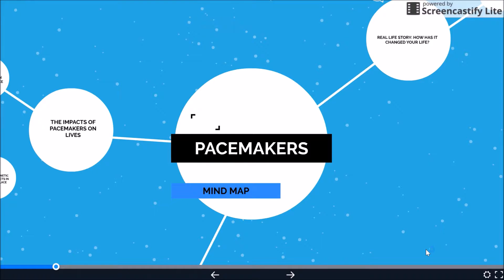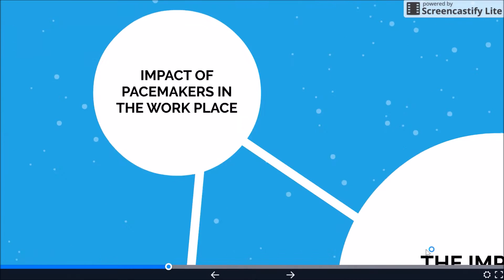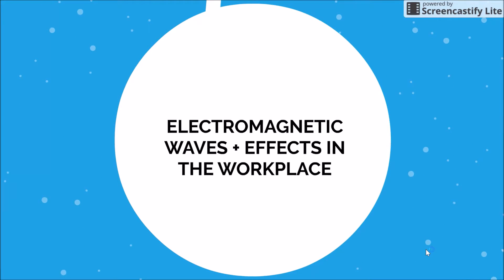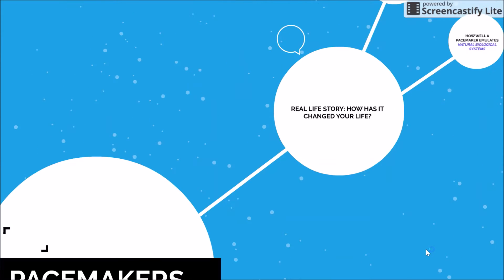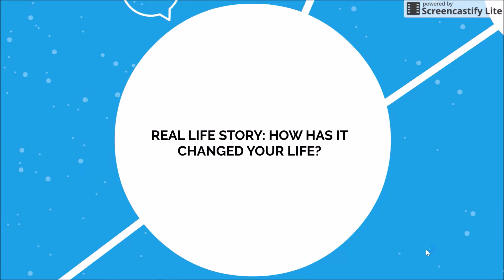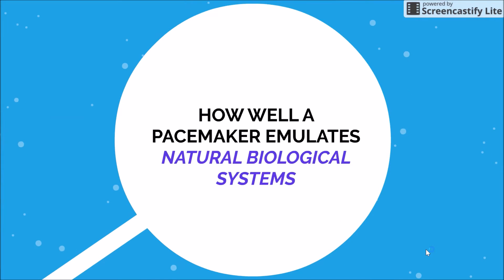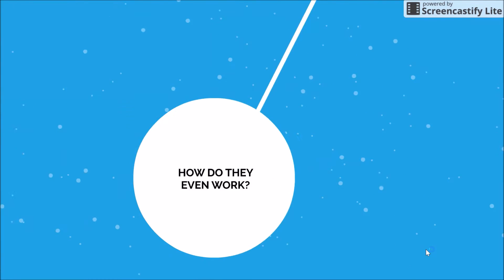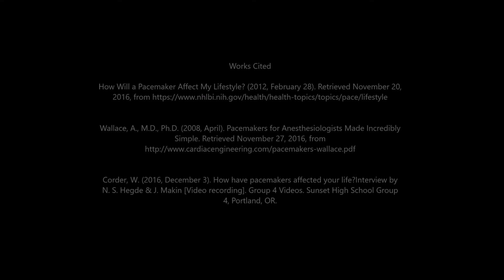Team 35 Impacts of Pacemakers on Society